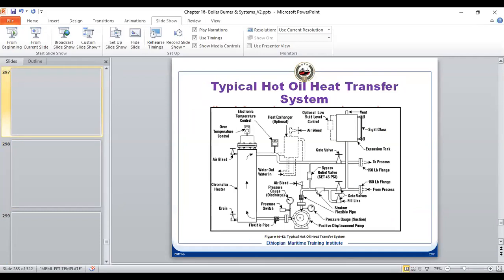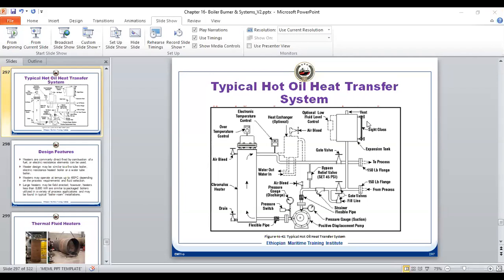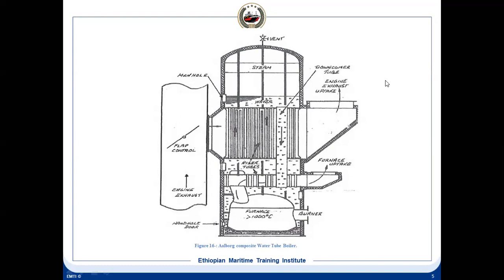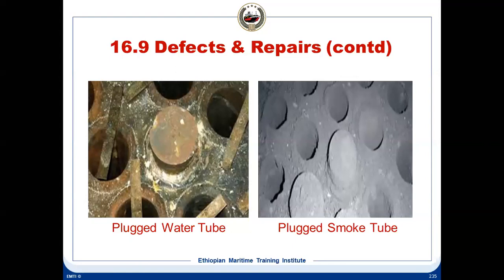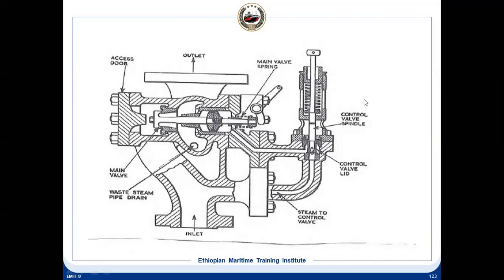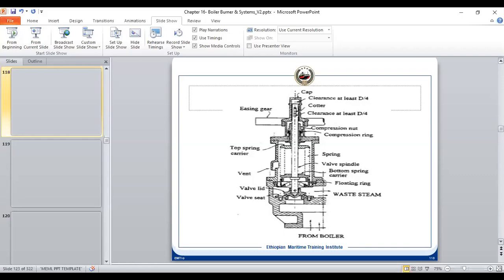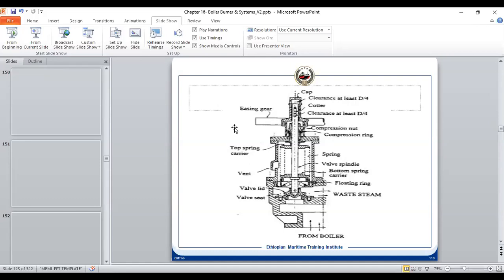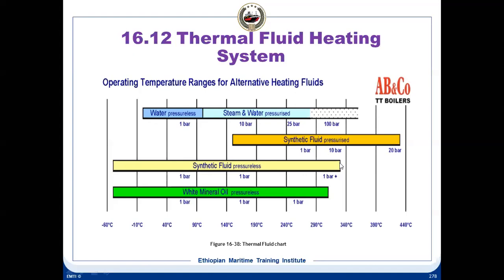26th June 2020 No.4